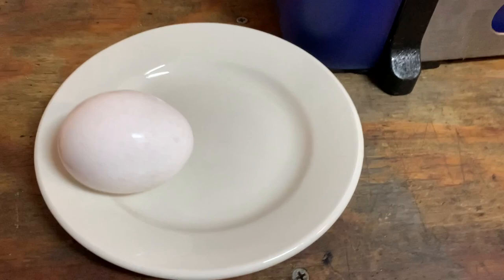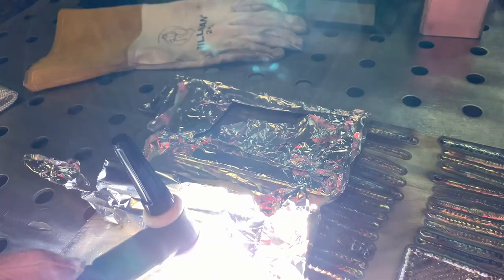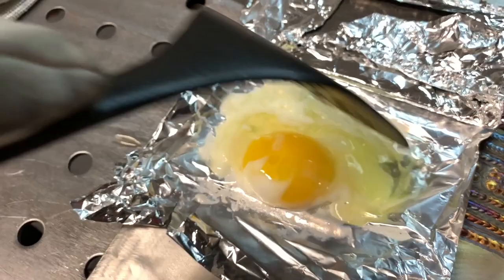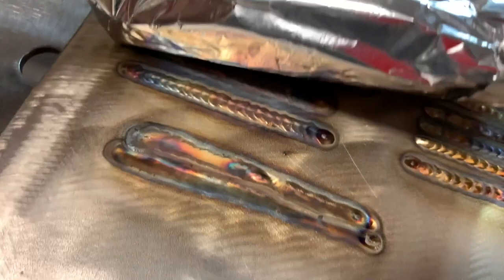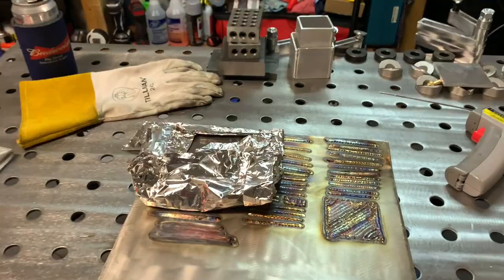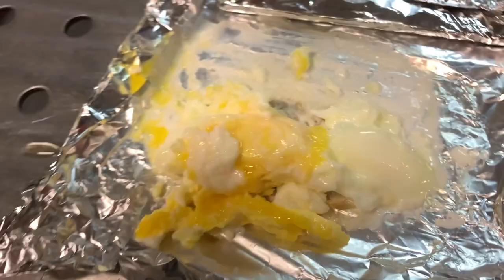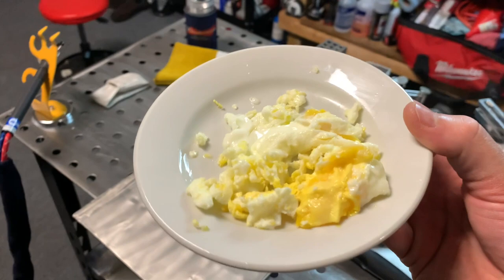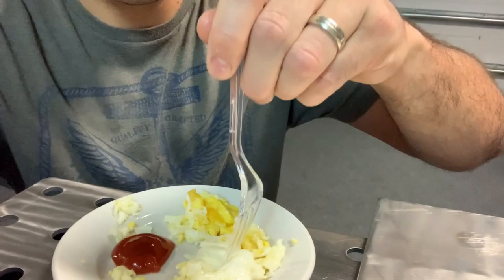Cook an Egg with a Welder?!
Just foolin around on a piece of steel and hungry at midnight.